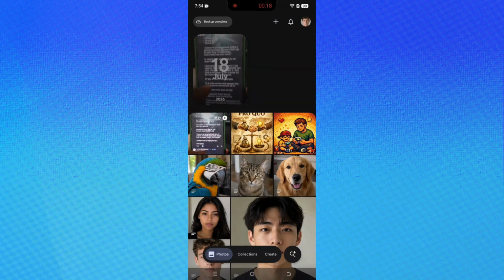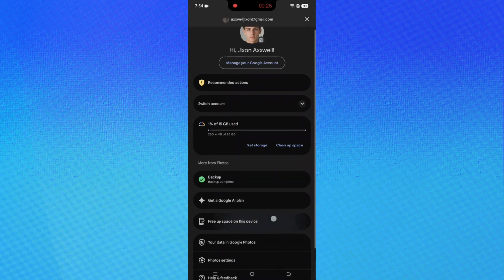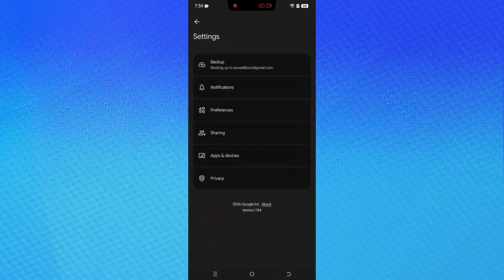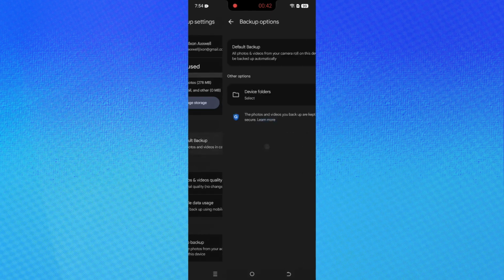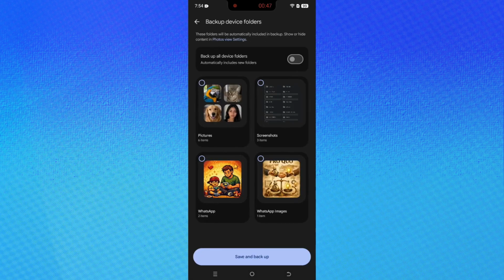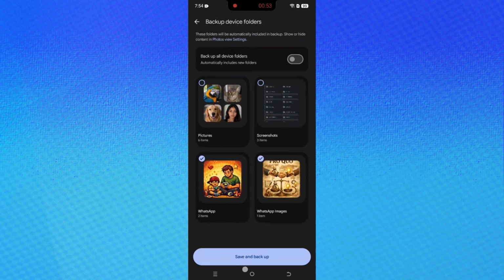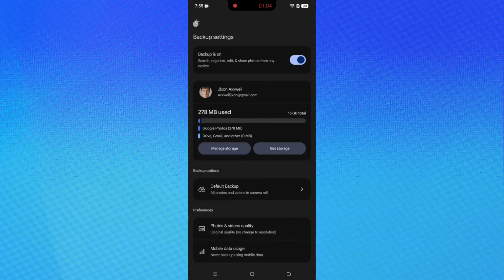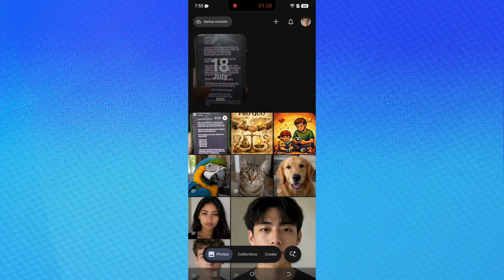How to Back Up WhatsApp Images to Google Photos [Full Guide 2026]